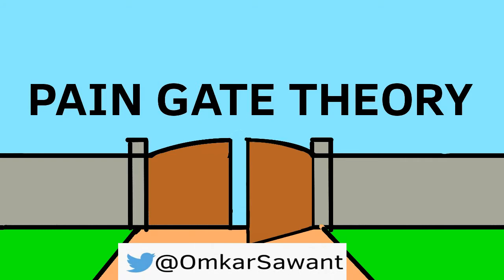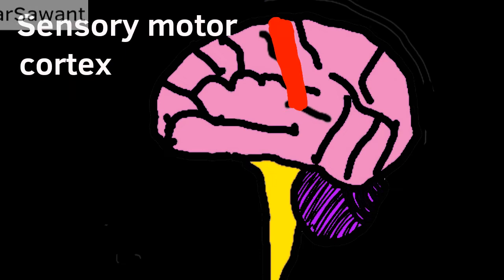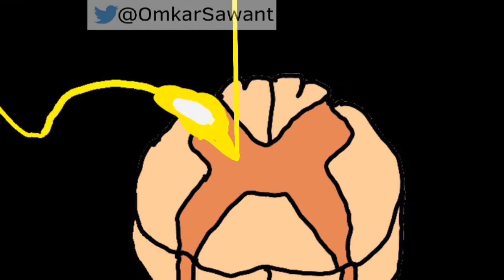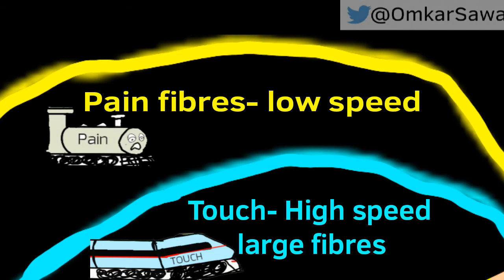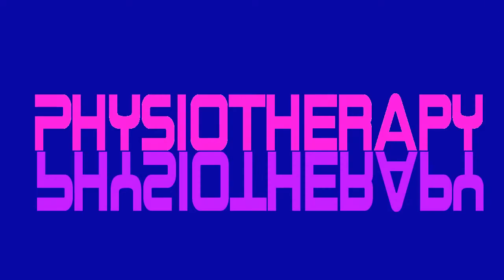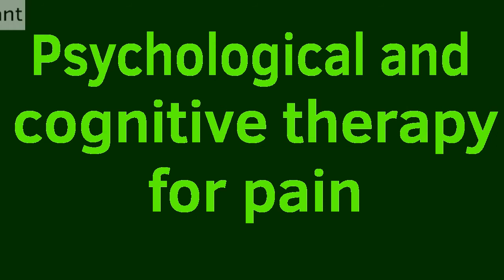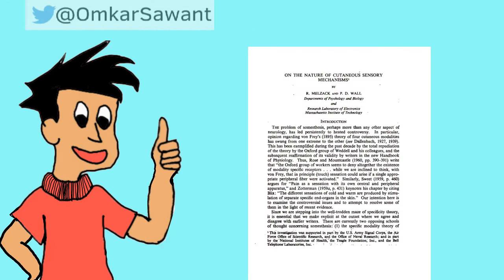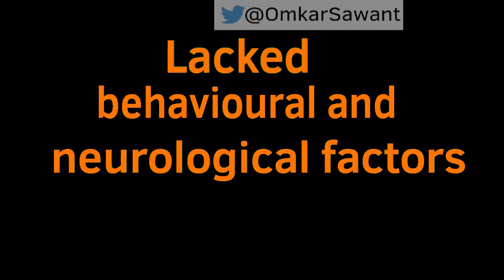PAIN THEORIES SIMPLIFIED- PAIN GATE THEORY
Theories of pain. Part 2- Pain gate theory
A brief overview of development of pain theories from 17th century to latest Neuromatrix theory.